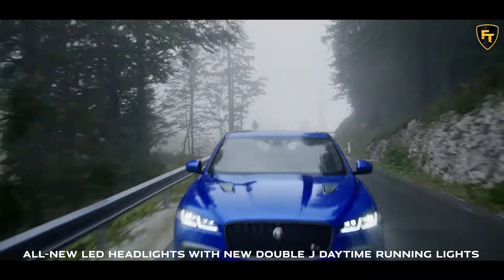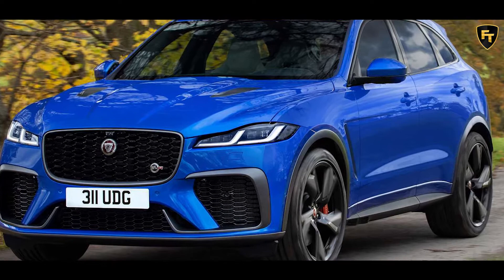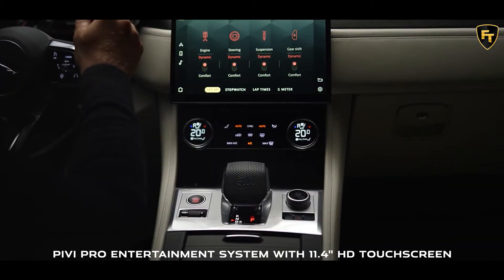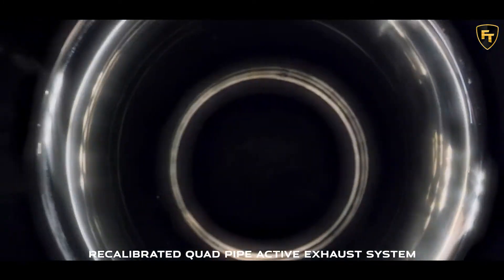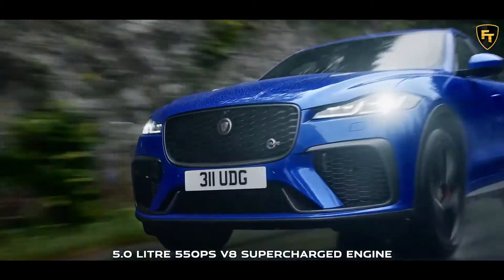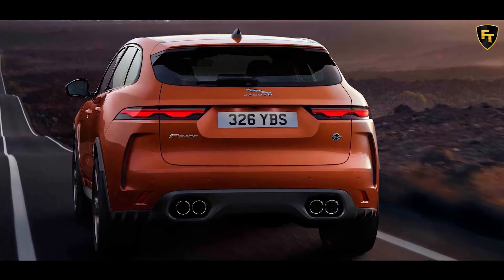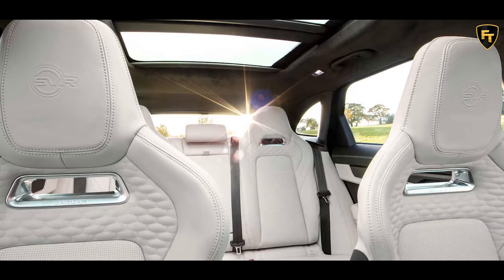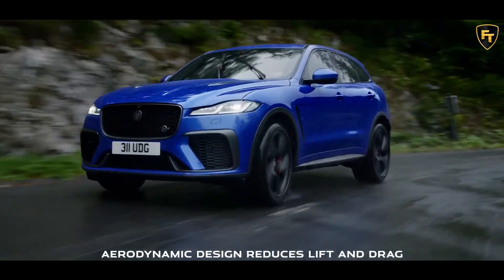2021 Jaguar F-Pace SVR Boasts More Torque, Other Upgrades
2021 Jaguar F-Pace SVR Boasts More Torque, Other Upgrades